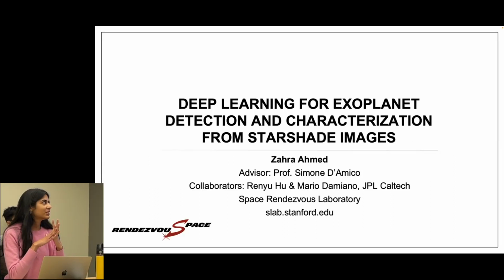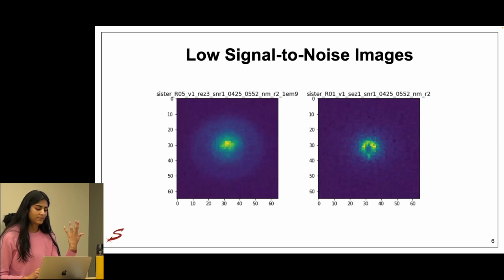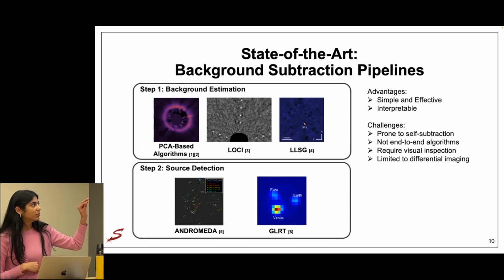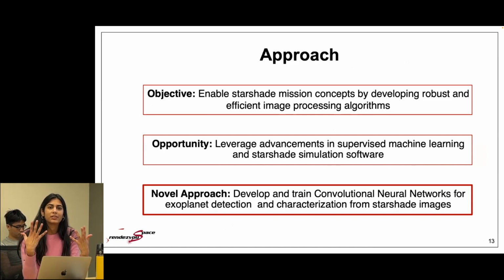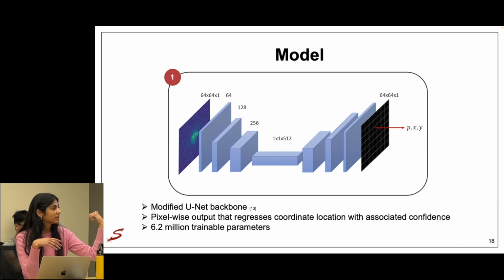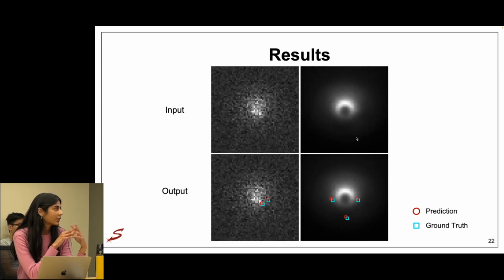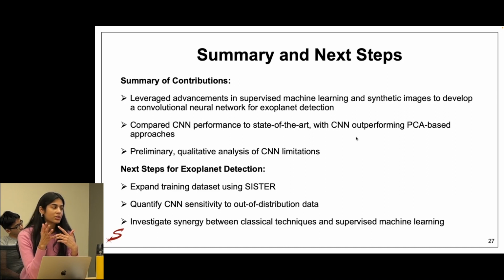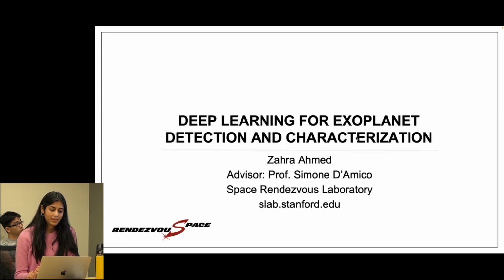Deep Learning for Exoplanet Detection and Characterization from Starshade Images - Zahra Ahmed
Presentation by Zahra Ahmed, Stanford University.